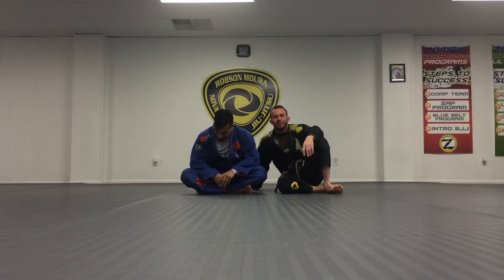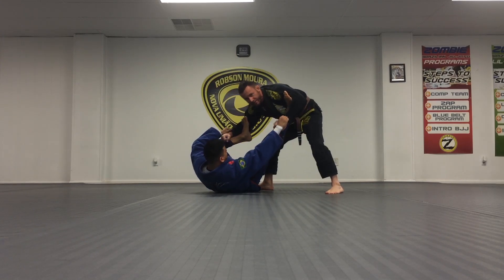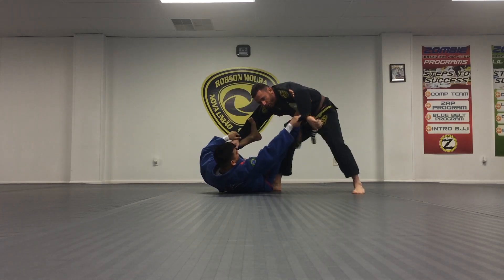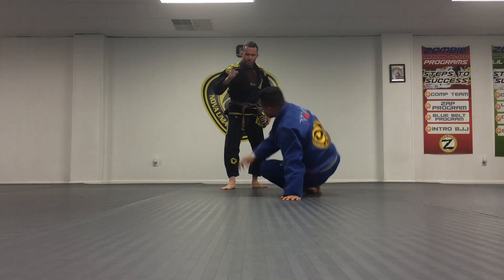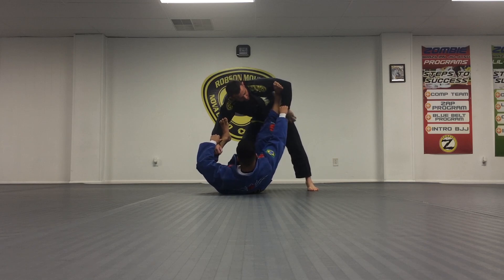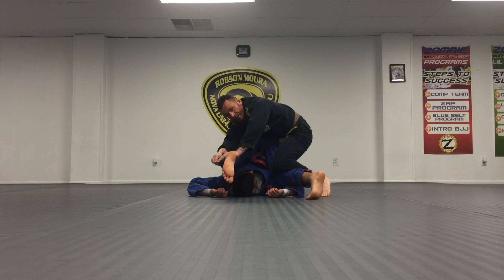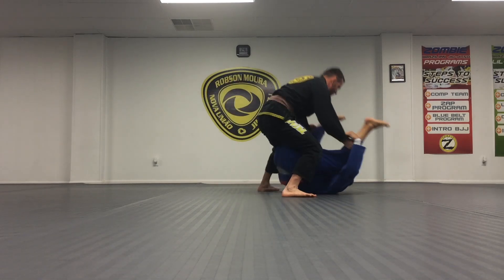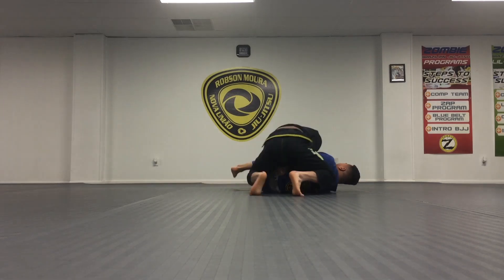Spider guard leg drag variations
Leg drag variations for passing the spider guard.